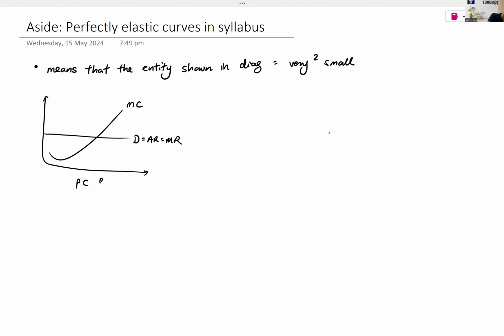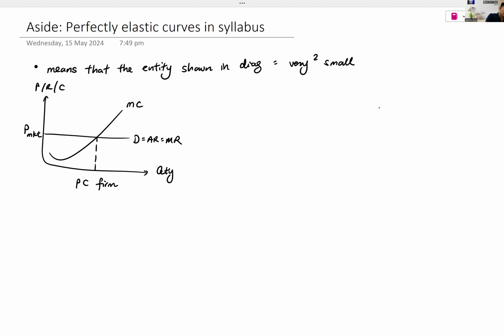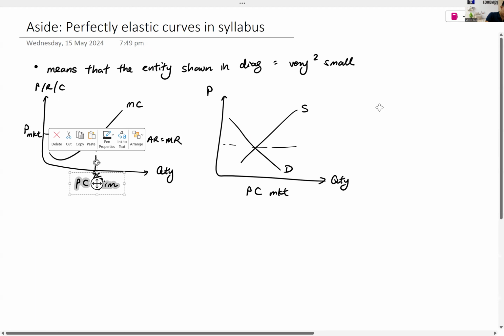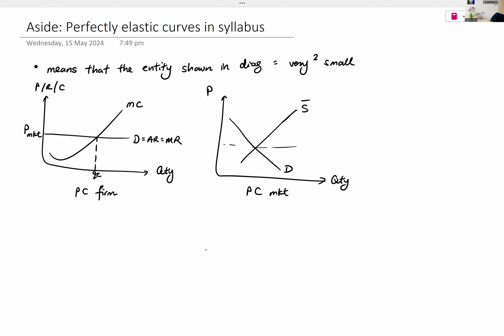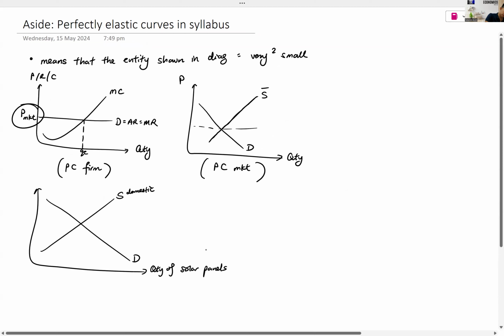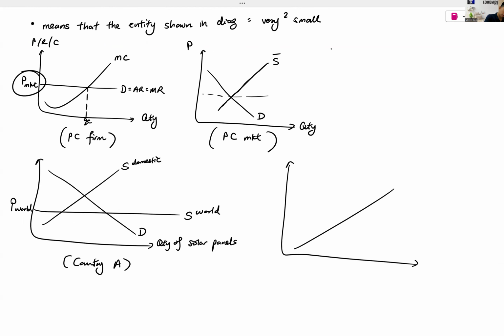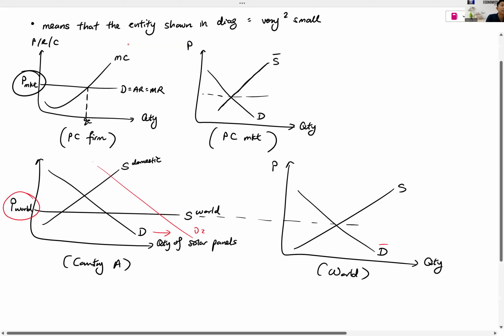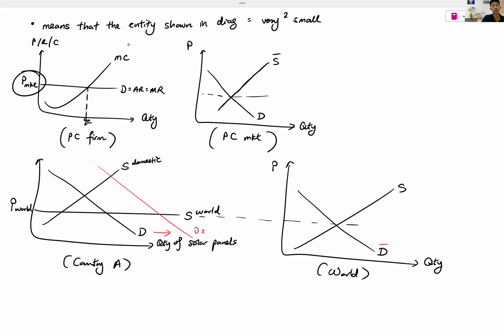JC Economics Tuition: Perfectly Elastic Curves in Economics Syllabus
From a perfectly price-elastic demand curve when analysing perfectly-competitive firms to a perfectly price-elastic supply curve when doing a tariff analysis, this video delves into the intuition behind such curves